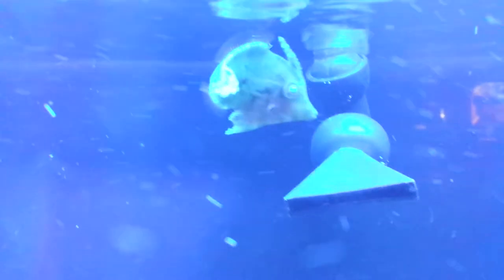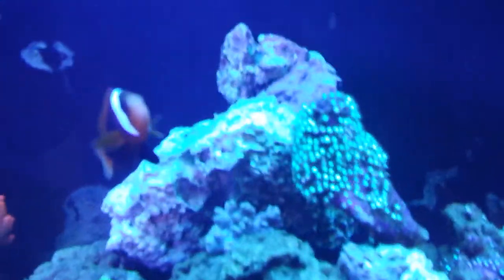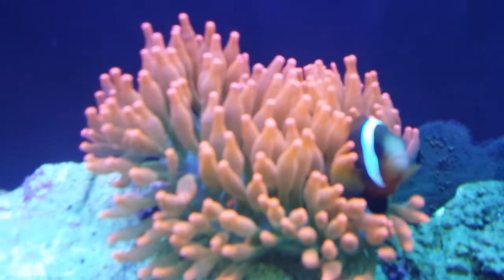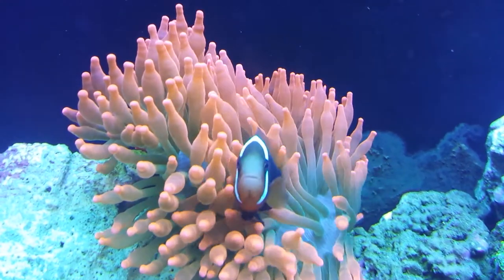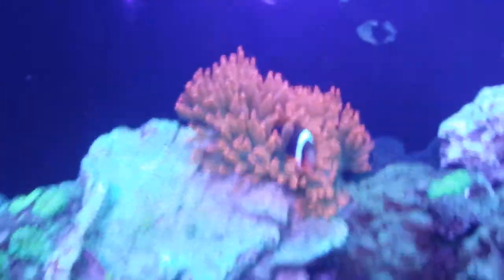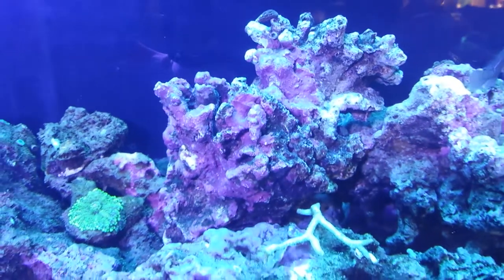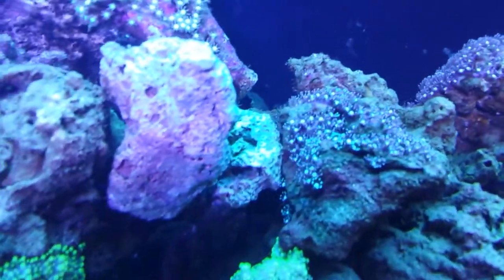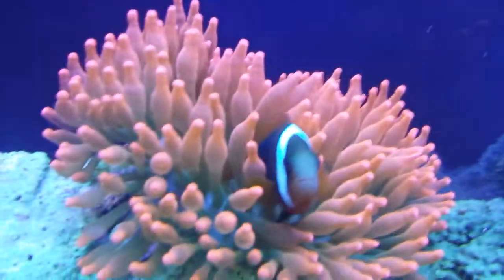Orange bubble tip anemone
It has been several months and my anemone is still orange